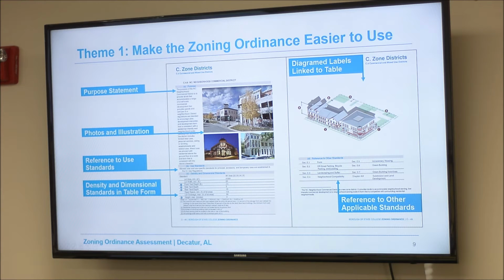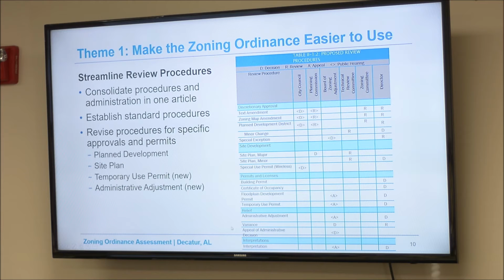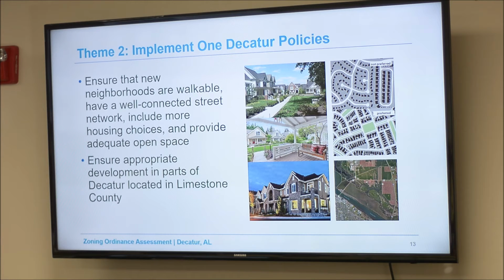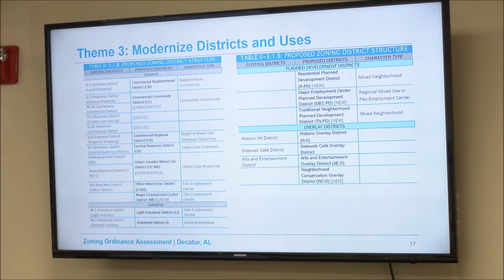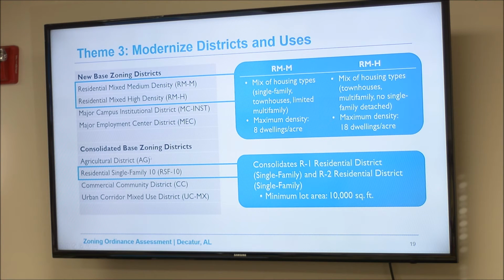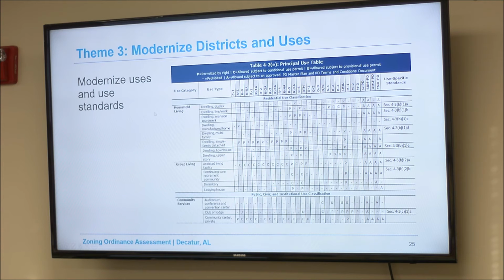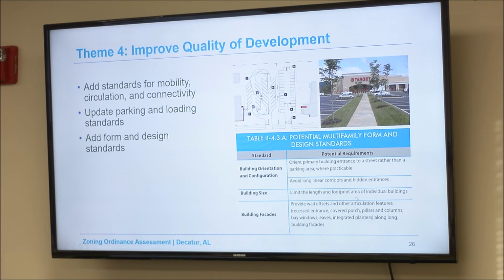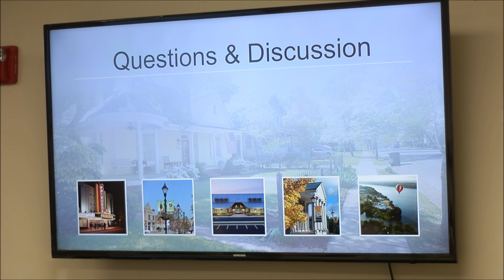Zoning Meeting Decatur, Alabama 4/11/19